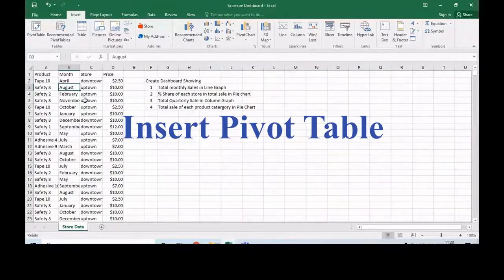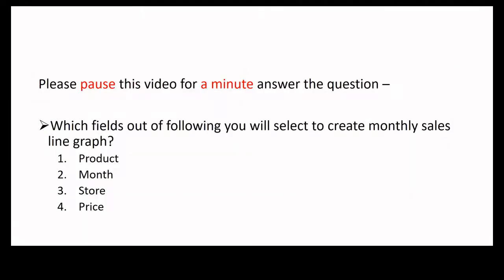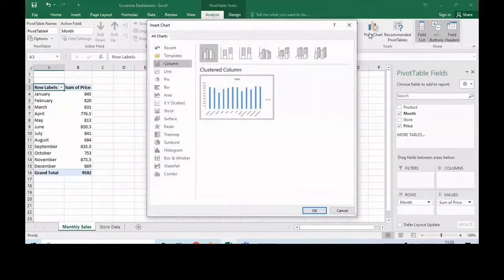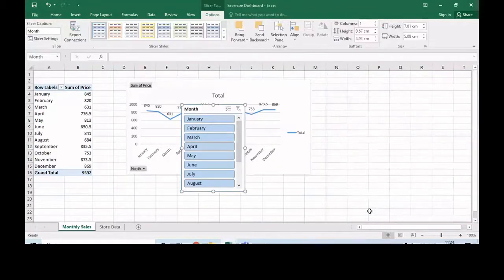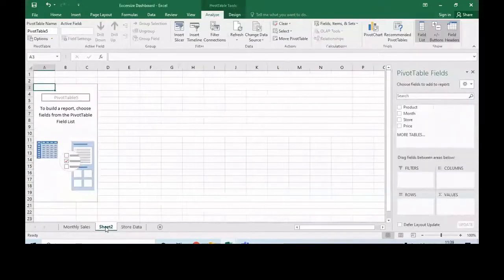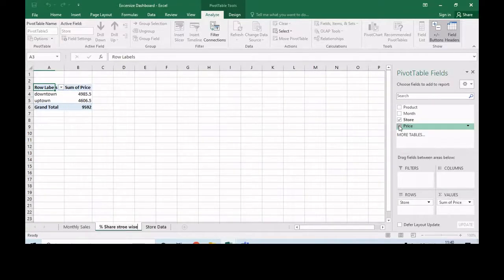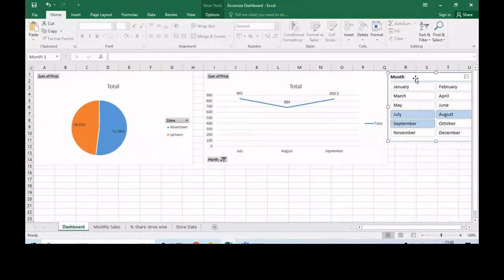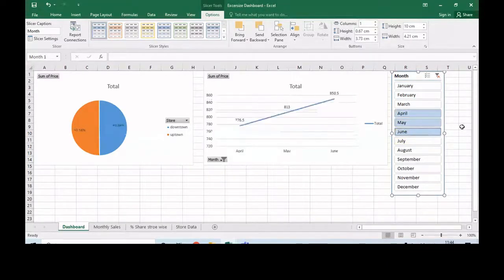Creating Dashboard Data Visualization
This video explains how to create a Dashboard using MSEXCEL for data visualization.